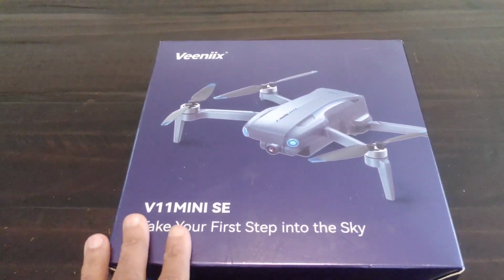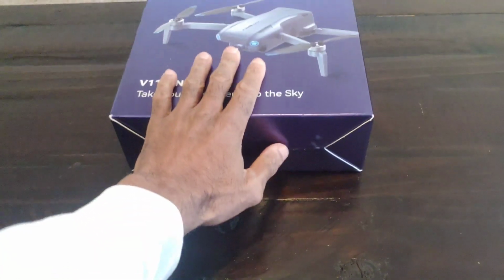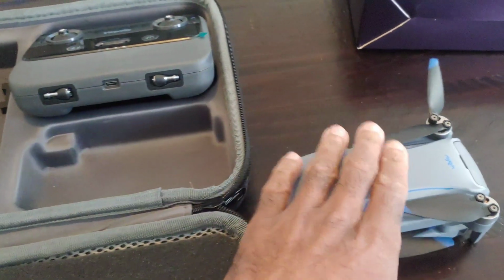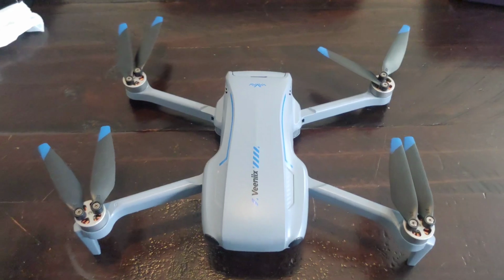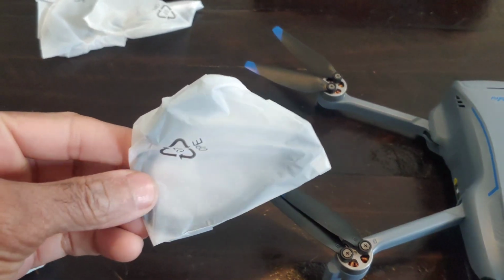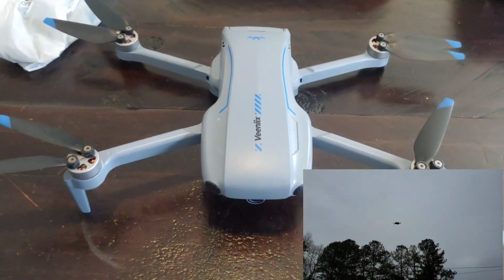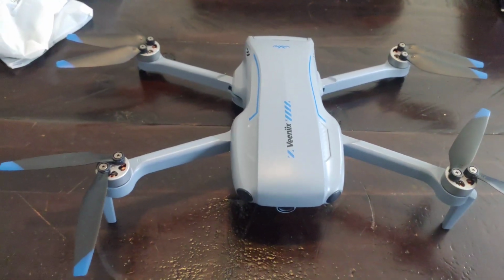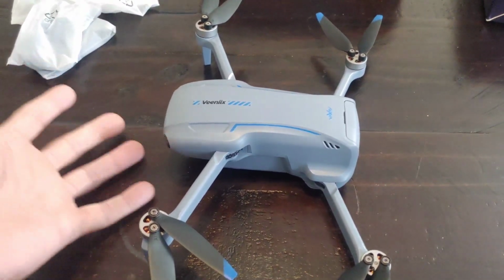Best Beginners Drone - Veeniix V11MINI SE Drone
Great Beginner Drone! Veeniix V11 Mini SE Drone

Link to view/buy

Main features of V11MINI SE drone:

1.Ultralight at only 235g, no FAA registration required.

2.70 minutes long-lasting flight time-Equipped with two batteries(each lasting 35Mins).

3.Updated digital transmission, no afraid of interrupted-It has 9842FT(3KM) ultra-long-range digital image transmission.

4.Various functions-image following, GPS following, circling flight, filters, etc.

5.GPS automatic return function and four positioning methods-low battery return, signal loss return; It has GPS, Barometric Altitude Hold, Optical Flow Positioning, and TOF to enhance landing safety.

6.Ultra 4K HD imaging capability and and easy to operate-It's equipped with 4K photo and 4K/20FPS video recording (stored on an SD Card), and suitable for beginners.

Suggested GPS for RC Cars

Suggested Charger

TimeCodes
0:00 Intro
0:34 Unboxing
7:34 Test Flight
8:22 Drone Camera Footage